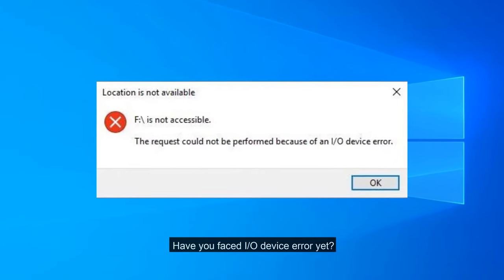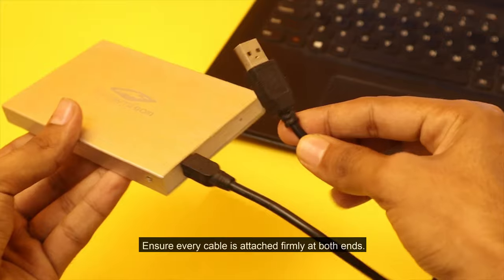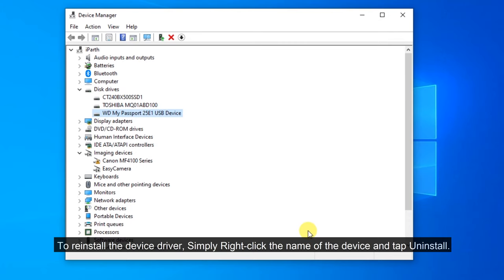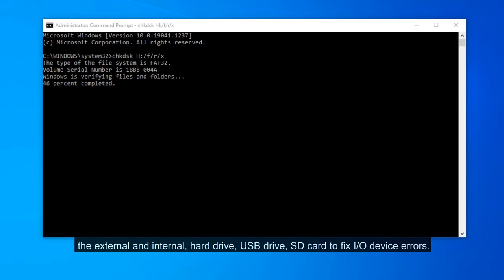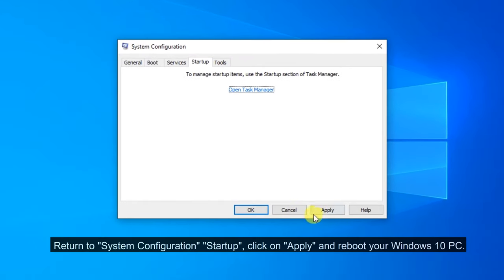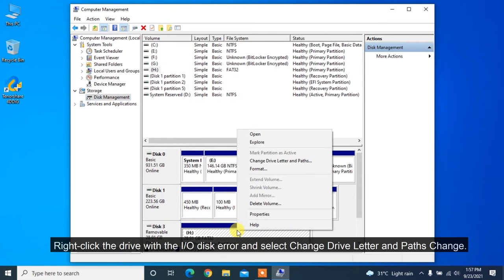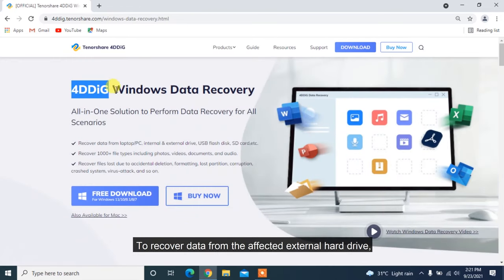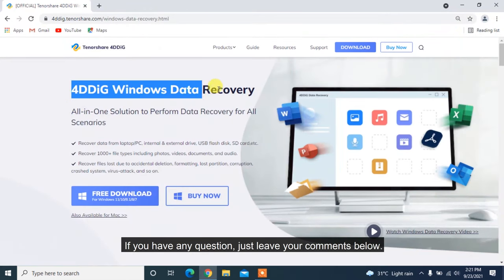(5 Ways) How to Fix External Hard Drive I/O Device Error in Windows 10?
F is not accessible? The request could not be performed because of an I/O device error? How to Fix External Hard Drive I/O Device Error? Find 5 Methods Here! Download 4DDiG to recover data from error external hard drive

📌Timestamp
00:00 Video Intro
00:19 Solution 1: Check All Cable Connections
00:46 Solution 2: Update or Reinstall Drivers
01:23 Solution 3: Use Command Prompt
01:57 Solution 4: Try Clean Booting Your PC
02:28 Solution 5: Change Your Drive Letter
03:13 Bonus: Recover Data from the Error External Hard Drive

📎Related Article:
How to Fix I/O Device Error? 7 Proven Methods

[EXTERNAL HARD DRIVE NOT SHOWING UP] 5 Ways to Fix Hard Drive Not Detected Issue

Have you faced I/O Device Error yet? Are you wondering what an I/O device error is? If so, you are at the right place. I/O Device Error is short for Input/Output Device Error. This occurs when you perform the write and read procedure on the device in Windows 11/10/8/7. There are different situations where the outcome in the device I/O errors. Fixing them could be straightforward or complex, relying upon the circumstances. In this video, we’ve shown you some of the techniques that can help you fix the I/O device error.

Method 1: Check Connections
A large portion of the I/O device error happens because of cables that associate the external hard drive on the PC. So, the main thing you have to do is to check the connections with your system. Ensure every cable is attached firmly at both ends. You can likewise attempt to plug the external hard drive to another port of your PC or use another cable to check if the error is either because of the connection. If this arrangement helps in the external hard drive I/O device error fix, you are good to go.

Method 2: Update Drivers
Outdated drivers could be the reason for I/O device error. So you can go to update or reinstall the external drive drivers to fix this problem. Go to Device Manager, find your external hard drive, right click it and you can see Update driver here. If update doesn't work, try to reinstall it.

Method 3: Check Disk
Always, when we got errors on our hard drives, there is a built-in feature in Windows to fix it. This is chkdsk command. Run Command Prompt as adminstrator. Use the command to check for errors and repair the disk.

Method 4: Clean Boot PC
This is circumustance that some background programs is not compatiable with your external drive so that you got the error message. Try to perform clean boot to fix this issue. Go to System Configuration to disable all services except Microsoft services. Then open Task Manager and disable startup items.

Method 5: Change Drive Letter
If the external drive is detected with a wrong drive letter, its I/O functionality will be affected and show you the I/O device error because the computer would be reading from the wrong or non-existent drive. So change a drive letter will fix the problem.

Bonus Tip: Recover Data from External Hard Drive
📌How to Use 4DDiG to Recover Data from Error External Hard Drive?
Step 1: Download and install Tenorshare 4DDiG in your computer.
Step 2: Connect your external hard drive and select it to scan.
Step 3: After the scanning, select files to preview and click Recover to save them.